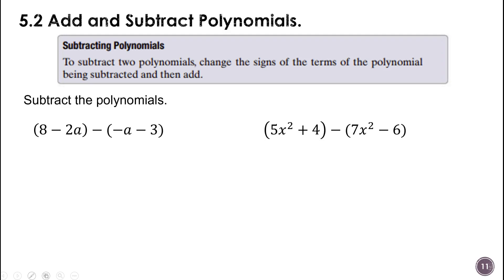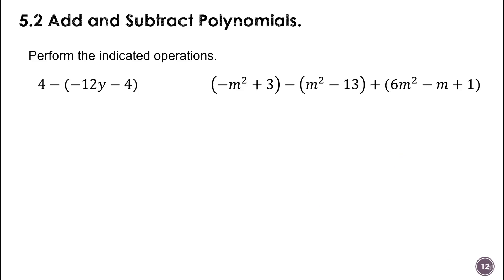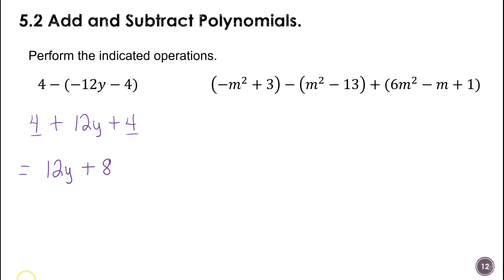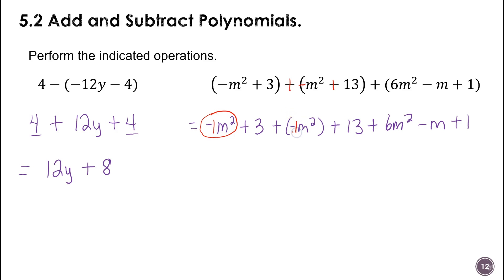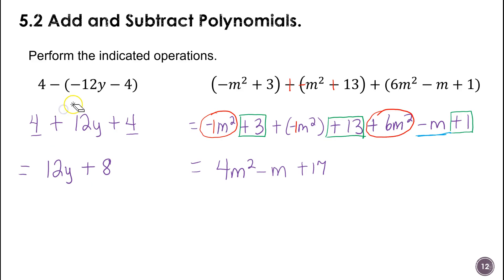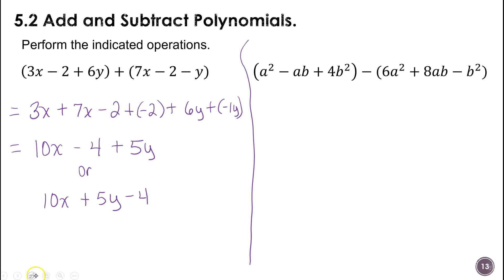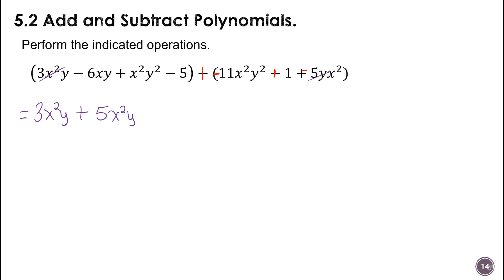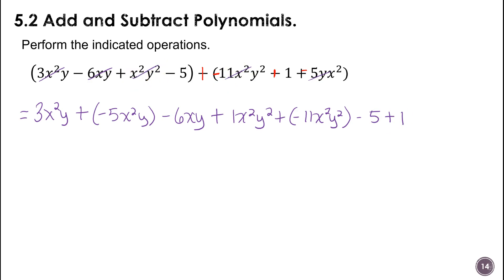5.2 Adding and Subtracting Polynomials